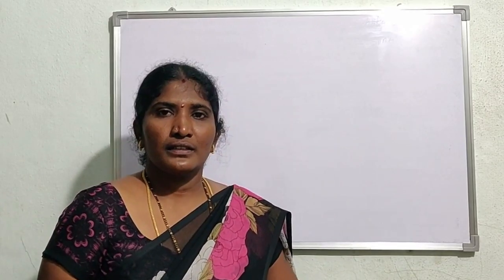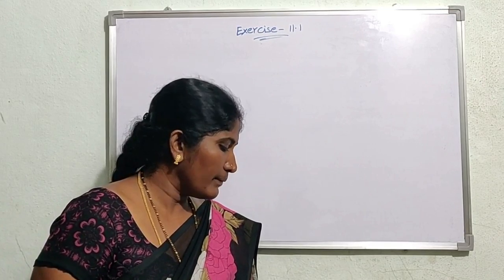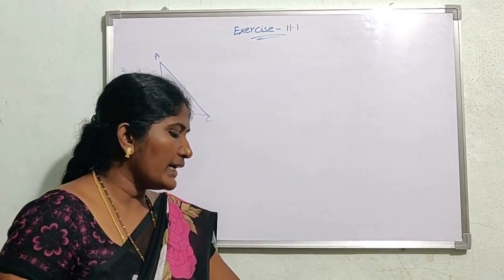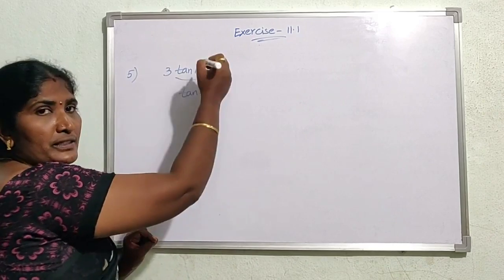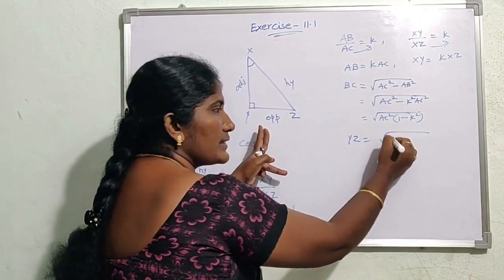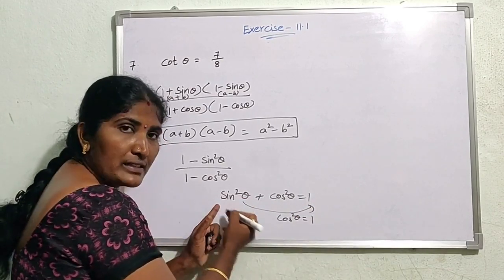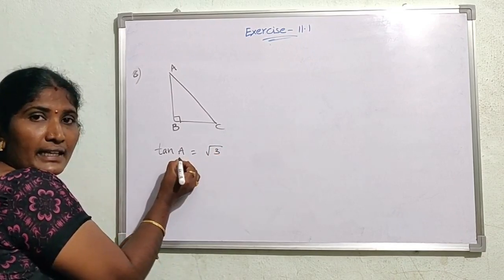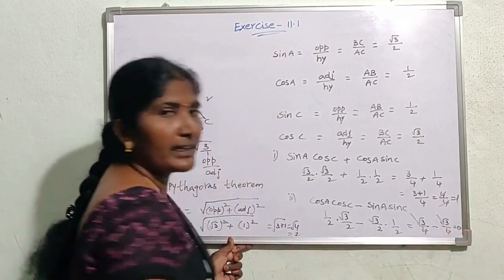Class 10 Trigonometry |Chapter 11 | EXERCISE 11.1